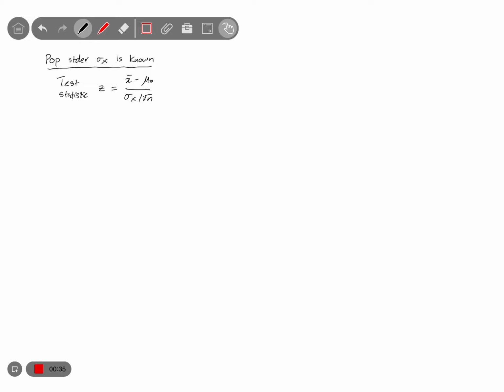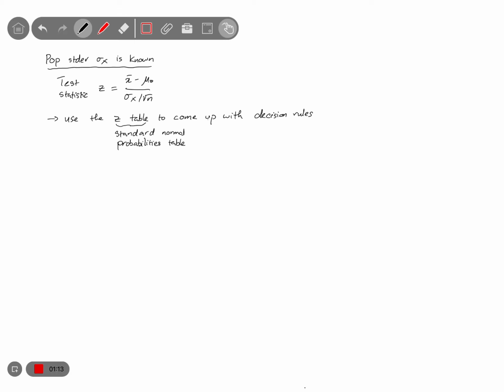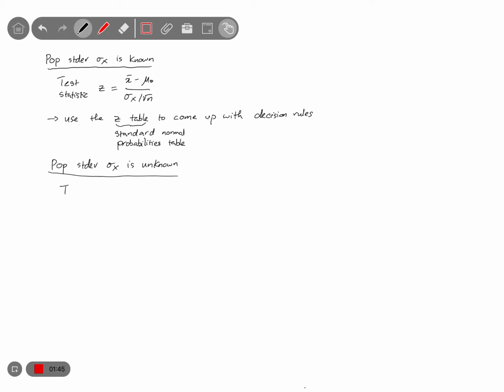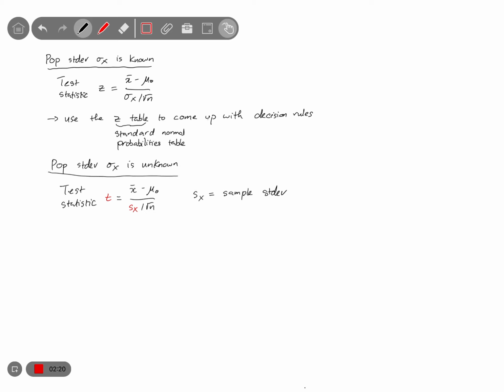Hypothesis testing (sigma unknown)